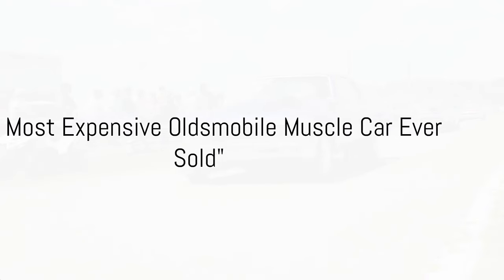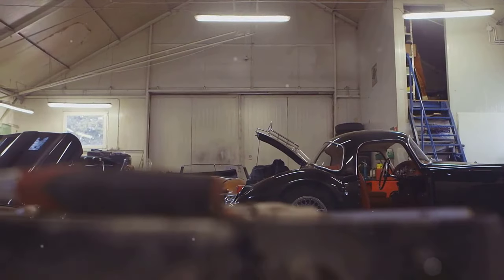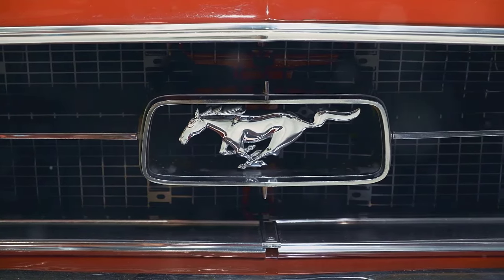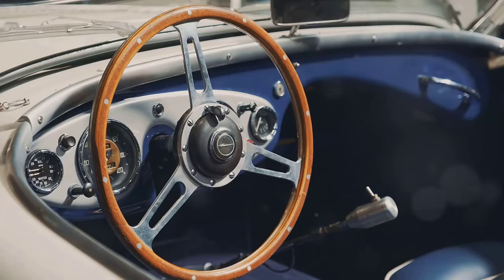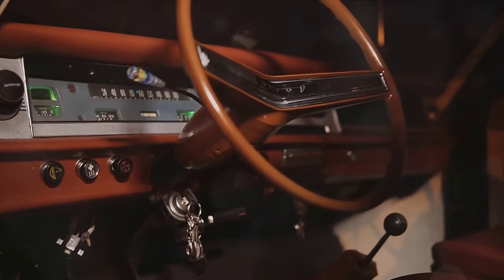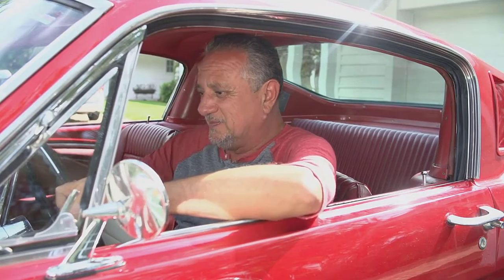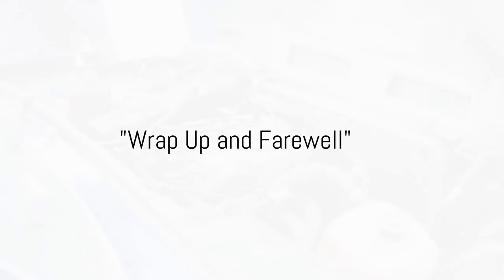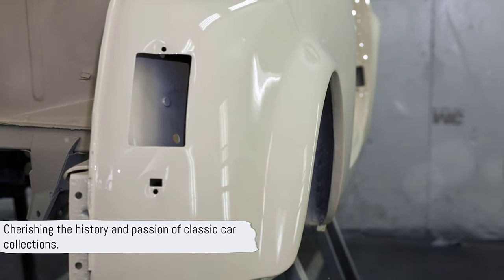Canada's Hidden Hoard of RARE Muscle Cars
Welcome to the captivating world of "Rare Canadian Muscle Cars: First-Time Sights & Priceless Discoveries | Then vs Now"! Join us on an exhilarating journey as we unveil some of Canada's most elusive and cherished automotive gems.

From the sleek curves of the 1969 Mercury Cyclone to the raw power of the 1970 Buick GSX, our channel is your exclusive ticket to witnessing these iconic machines up close and personal. Explore the stories behind each vehicle as we delve into their historical significance and cultural impact.

But that's not all – we'll also take a fascinating trip down memory lane, comparing the original purchase prices of these legendary muscle cars to their current market values. Prepare to be astonished by the staggering appreciation some of these rare finds have experienced over the years!

Whether you're a die-hard collector, a seasoned enthusiast, or simply have an appreciation for automotive history, "Rare Canadian Muscle Cars" promises to deliver an unforgettable experience.

Are you looking for nice wheels for your car?